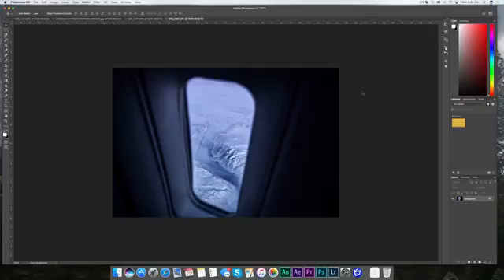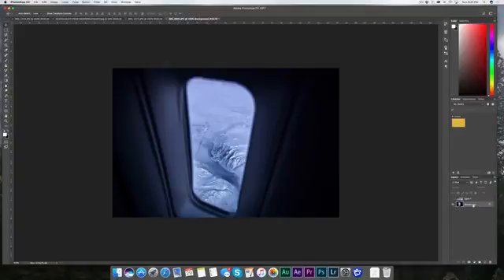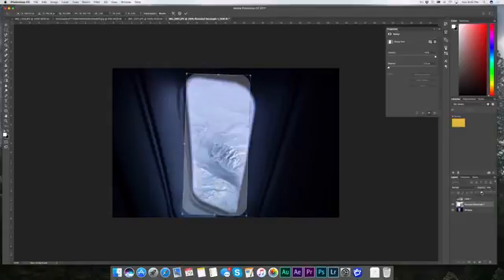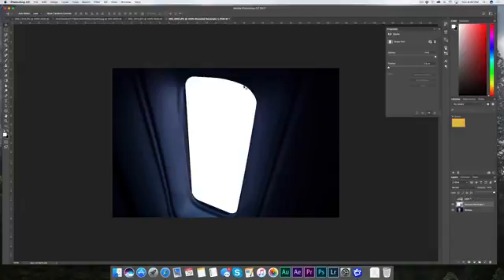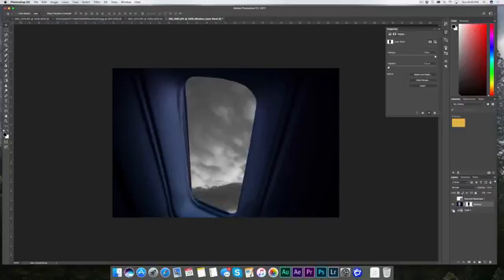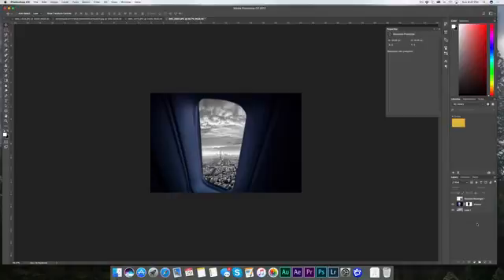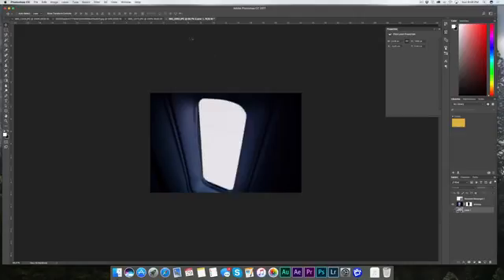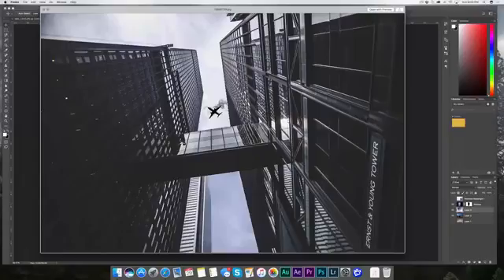How To Fake Stuff In Your Photos